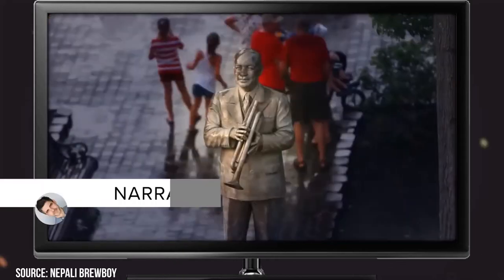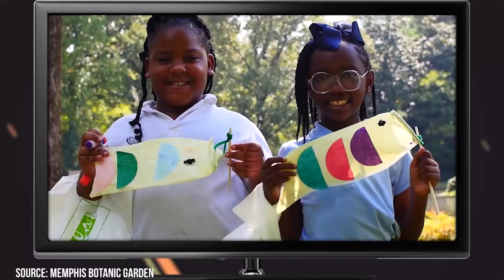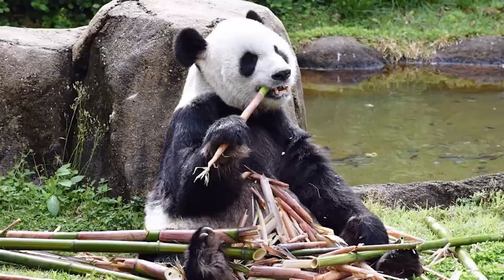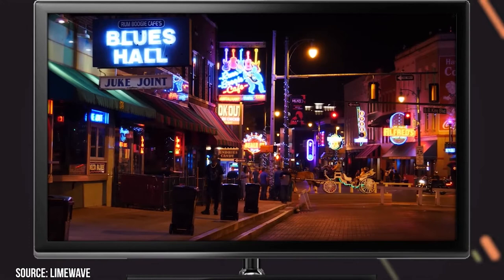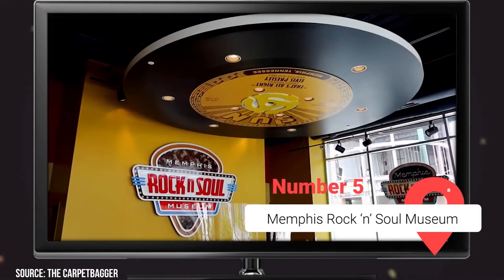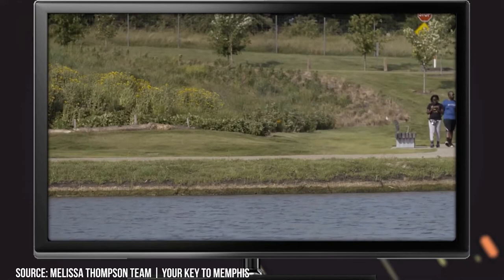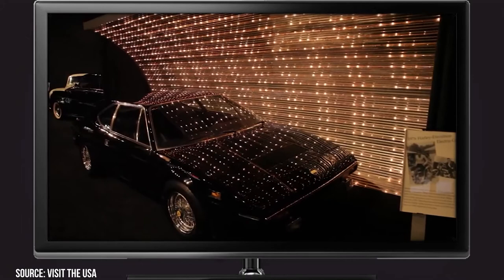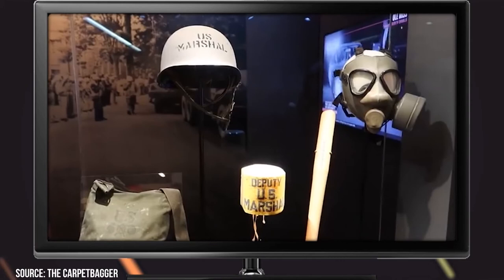Best Things to Do in Memphis, Tennessee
If you’re looking for some fun and exciting things to do in Memphis, you’ve come to the right place. In this video, we’re going to take a look at some of the best things you can do in Memphis. Whether you’re a tourist or a long-term resident looking for someplace to have fun, we’ve got you covered. We’ve saved the best for last, so make sure to watch till the end.

00:00 - Intro
00:18 - 10. Memphis Botanic Garden
01:12 - 9. Slave Haven Underground Railroad Museum
02:05 - 8. Memphis Zoo
02:53 - 7. Mighty Lights
03:39 - 6. Beale Street
04:38 - 5. Memphis Rock ‘n’ Soul Museum
05:29 - 4. Shelby Farms Park
06:22 - 3. Graceland
07:08 - 2. Sun Studio
07:51 - 1. National Civil Rights Museum
08:32 - Outro

Memphis is home to some of the most iconic parts of America’s history. From being the birthplace of rock and roll to a critical stepping stone in the Civil Rights movement, Memphis has always been at the forefront when it comes to making history.
Watch the video to find out the best things to do in Memphis. How about a bit of history? Feel like learning how America progressed and got to where it is today? Just watch the video and find out how you can learn.

What about some outdoor adventures and nice sunsets? Maybe even a visit to some of your favorite exotic animals. How about an adventure park made for children by Children. It’s all in there as we take you on a journey across Memphis’s most memorable attractions. The iconic landmarks that make Memphis, Memphis. Even if you’re a long-time resident, are you going to risk not going to the very places that define Memphis? Stop missing out on all the fun and get out there today.
Everything you need to know to make your trip more memorable before stepping into Memphis, we’ve got it all down for you. What are you waiting for?

Find out the best spots in Memphis. You absolutely cannot miss any of these.